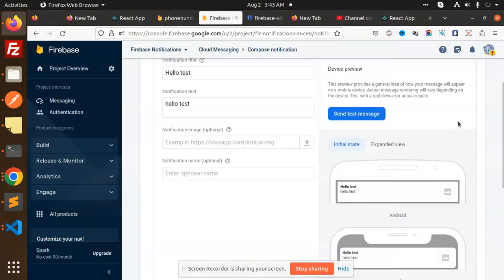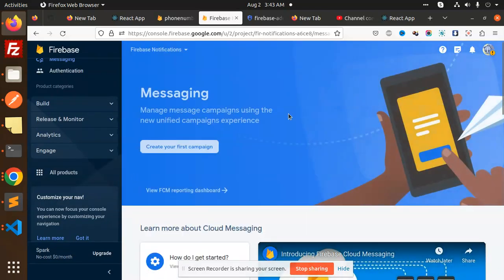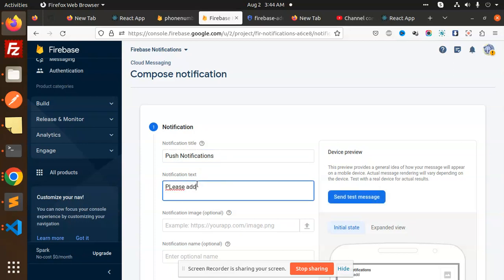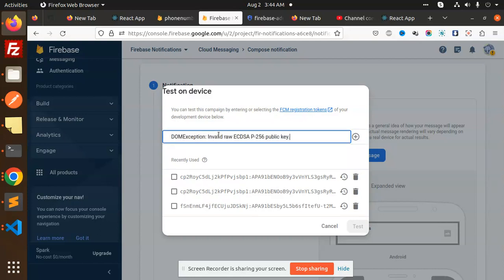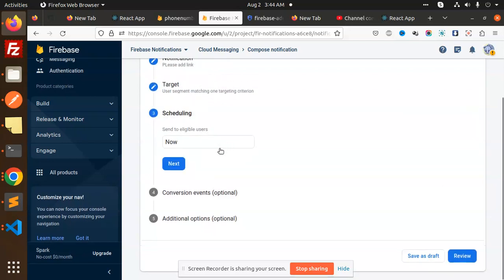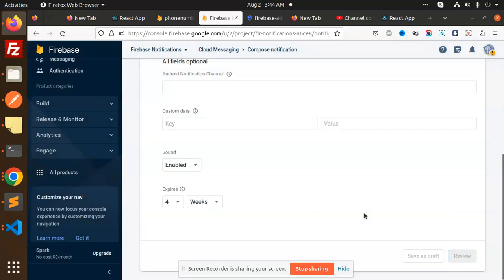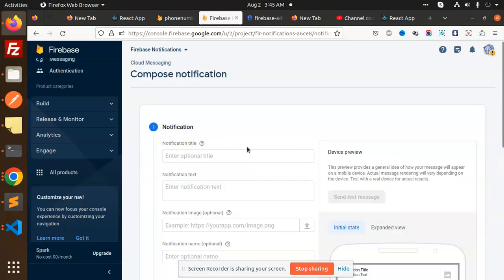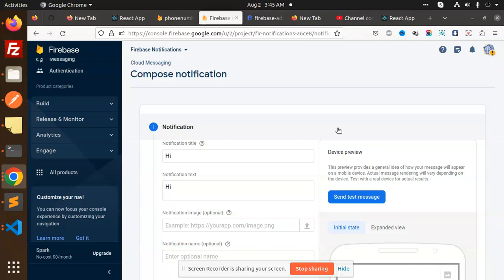Sending Push Notifications by Using Firebase Cloud Messaging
Send messages with the Firebase console
Sending Push Notifications by Using Firebase Cloud
How to SEND push notifications using Firebase

Nest